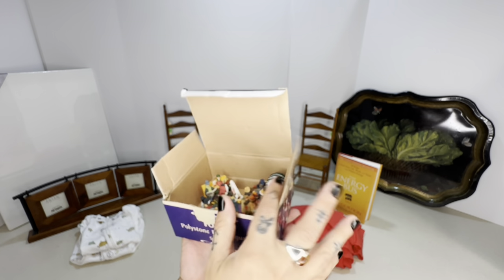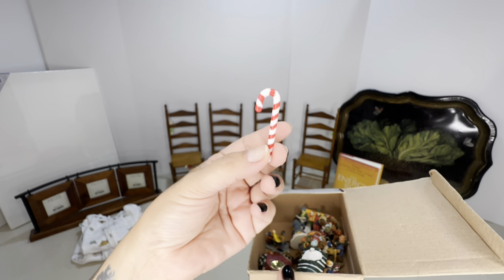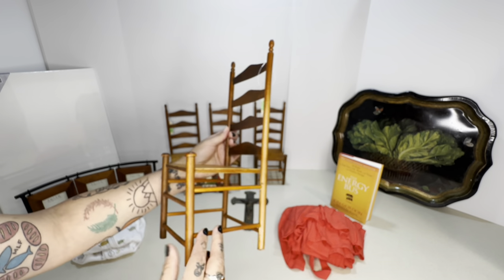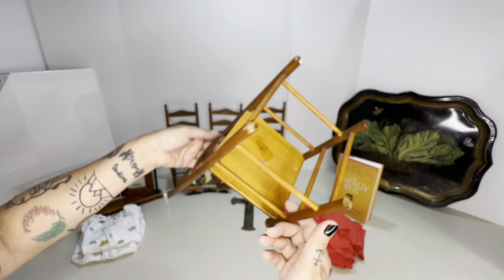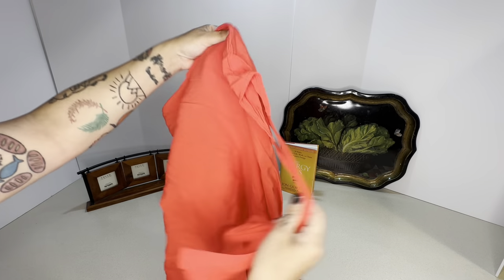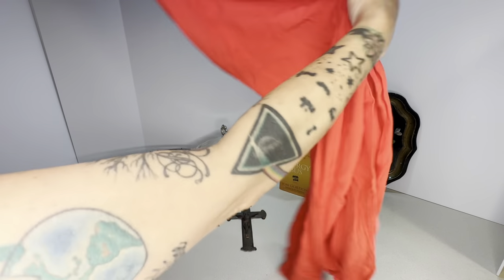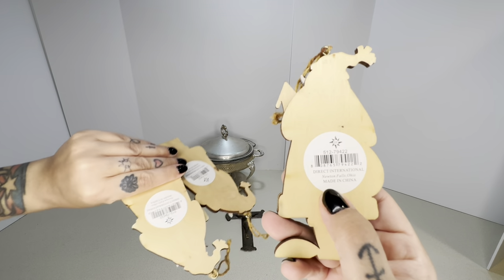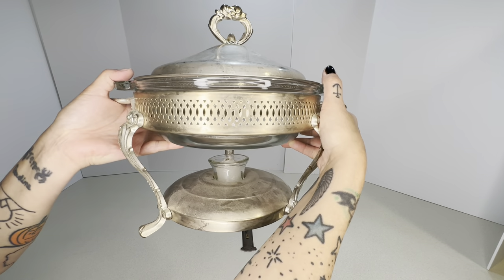Yard Sale Treasures Of The Week For Reselling